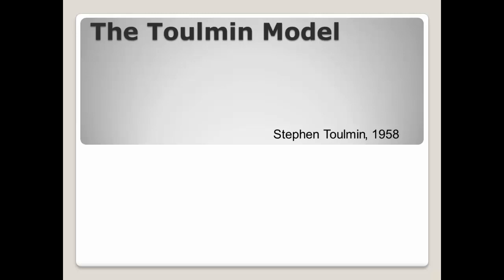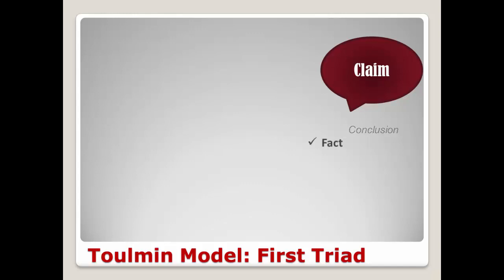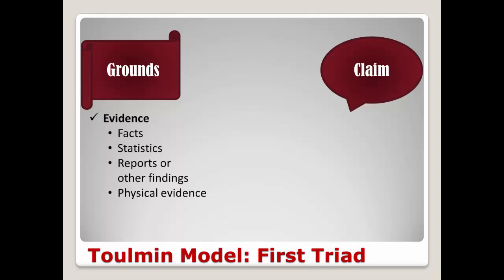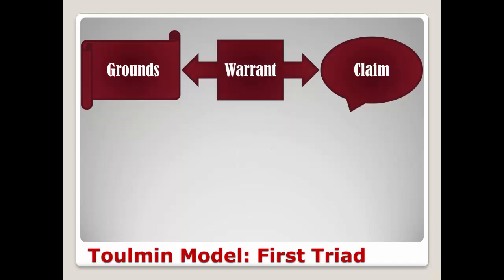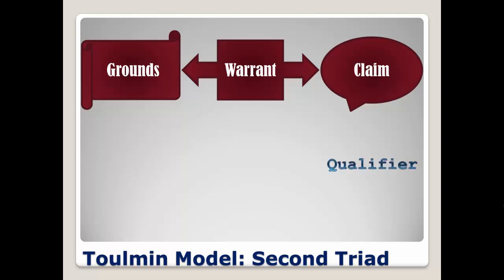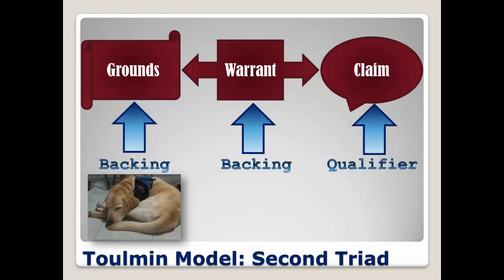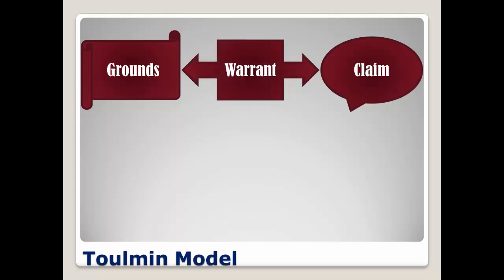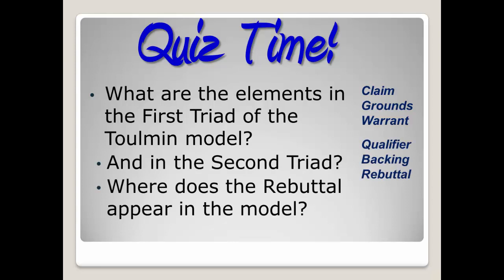Toulmin Model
Toulmin Model: 1st and 2nd Triads